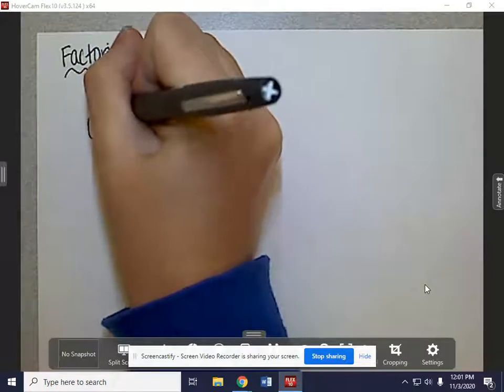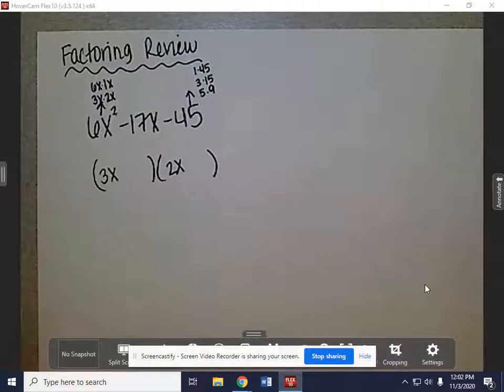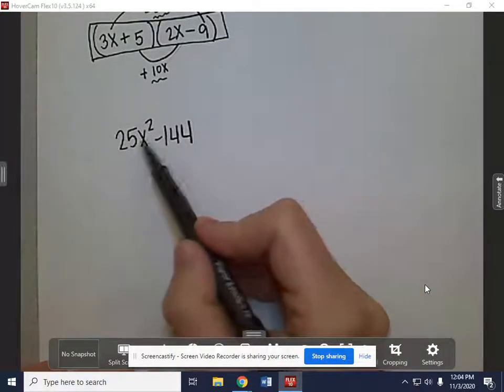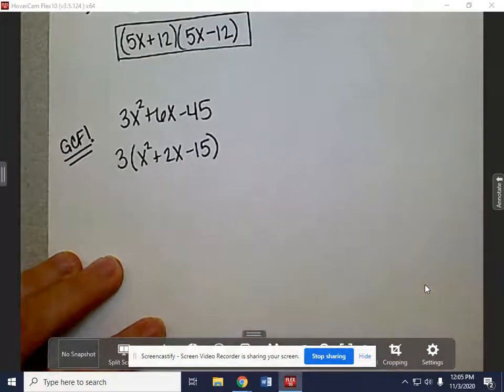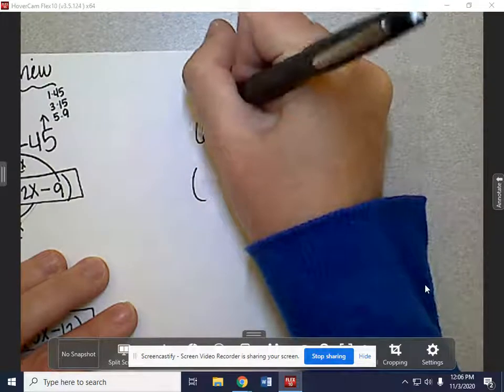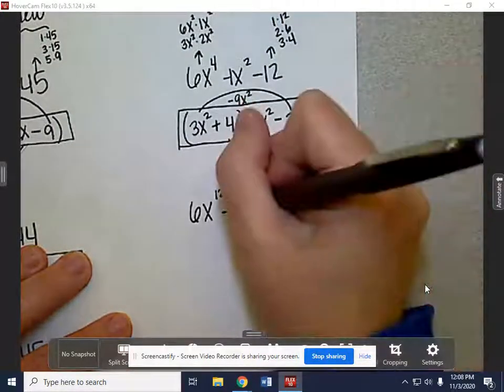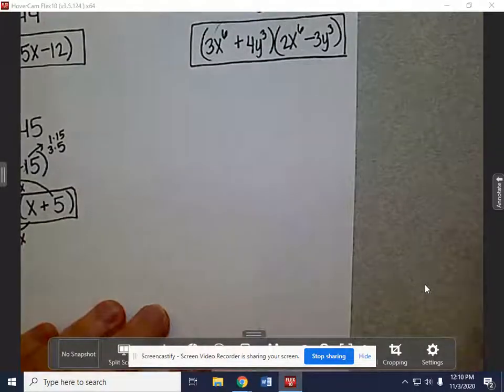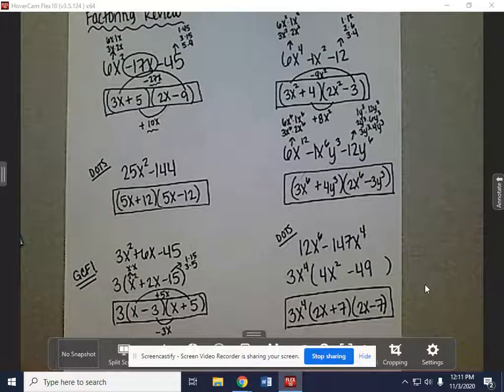GeoA2 Factoring Review